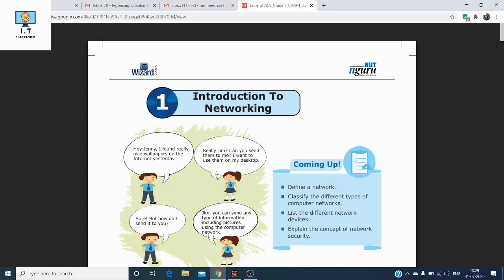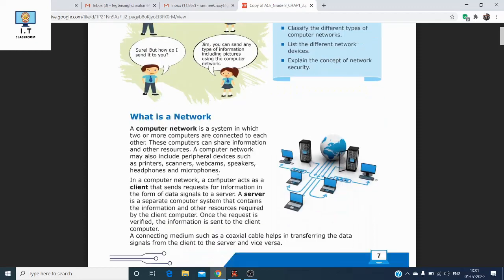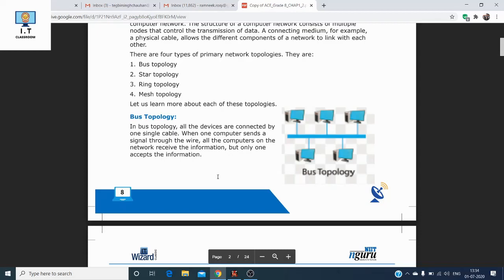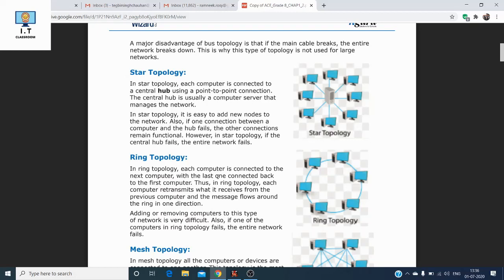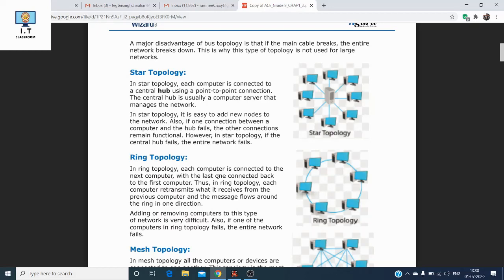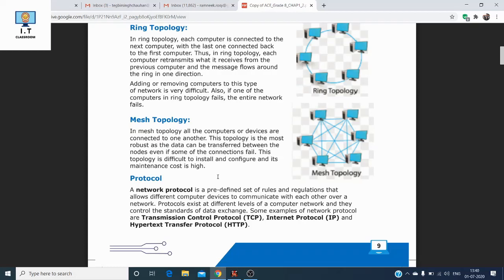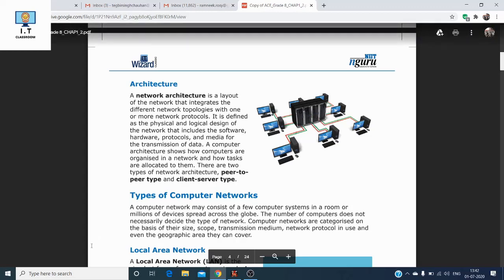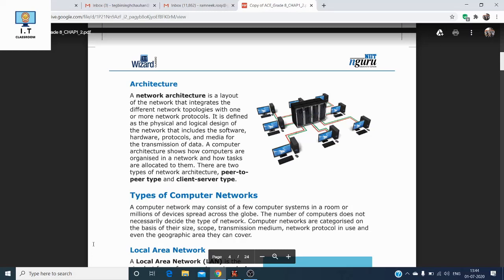Class-8 Introduction to Networking (Part-1)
In this video you will learn about networking concepts in detail.